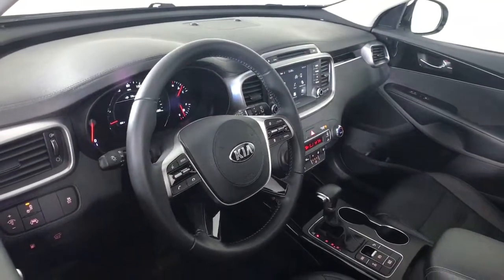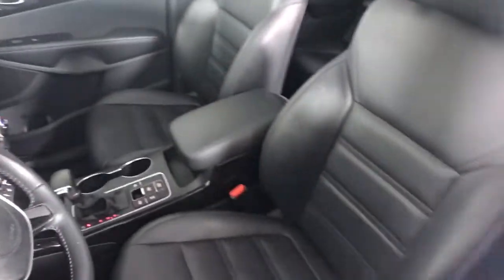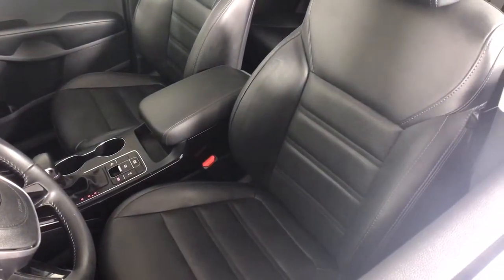2019 Kia Sorento Albany, Schenectady, Colonie, Troy, Glens Falls, NY 2221417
Snow White Pearl Used 2019 Kia Sorento available in Albany, New York at Destination Kia. Servicing the Schenectady, Colonie, Troy, Glens Falls, NY area.
2019 Kia Sorento EX Sport V6 - Stock#: 2221417 - VIN#: 5XYPHDA51KG597908

Destination Kia
760 Central Ave